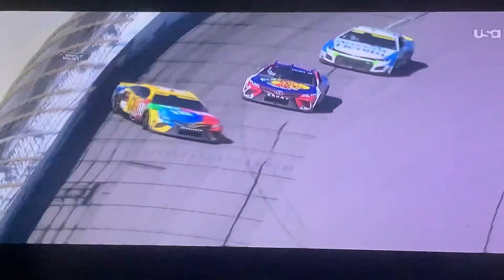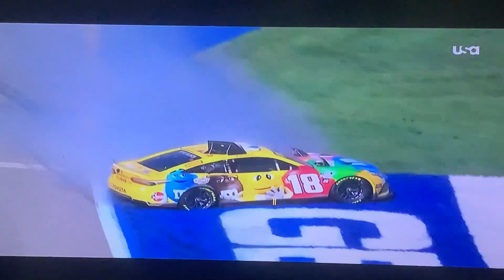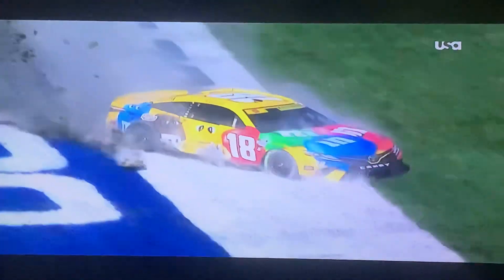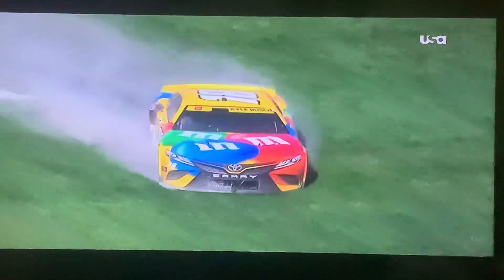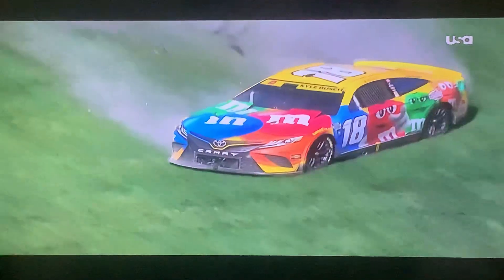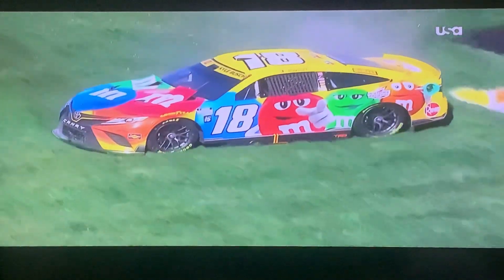2022 NASCAR Cup Series Hollywood Casino 400 - Kyle Busch Spins (Playoff Implications)